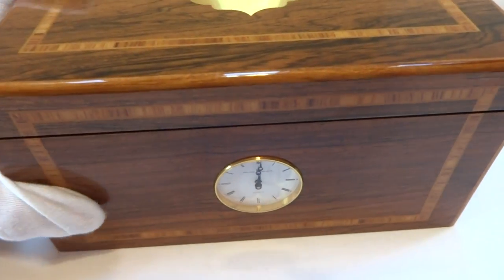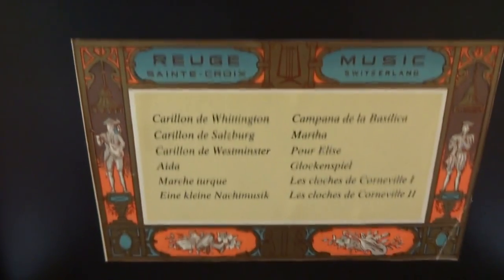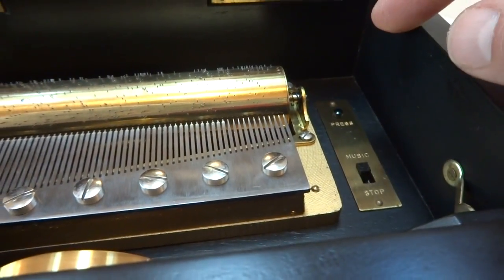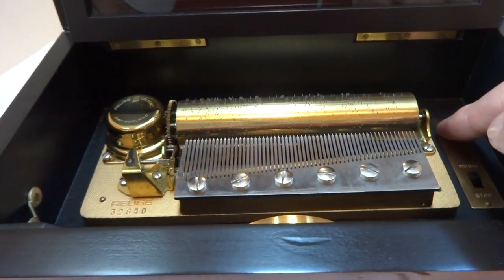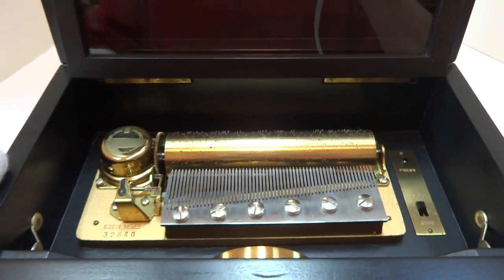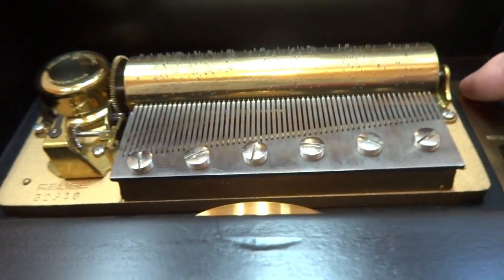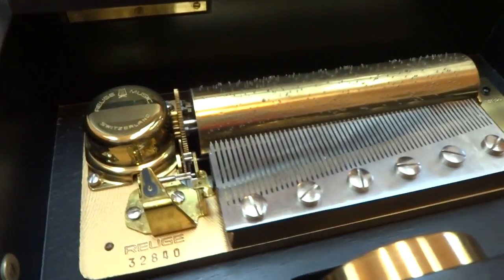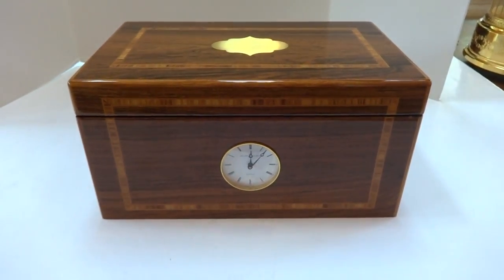Reuge 12 song chiming musical clock